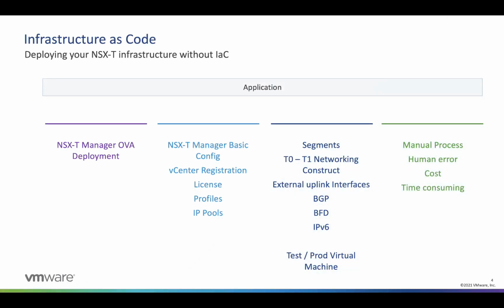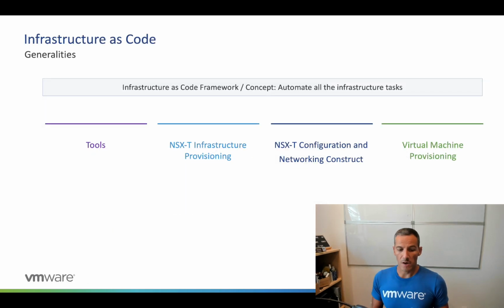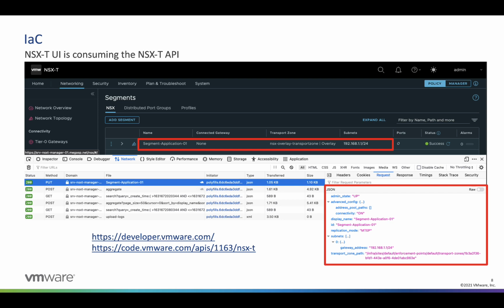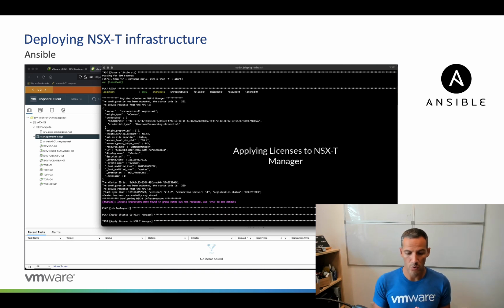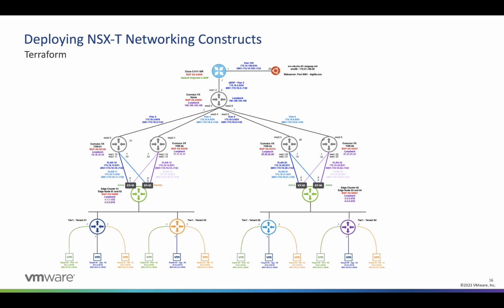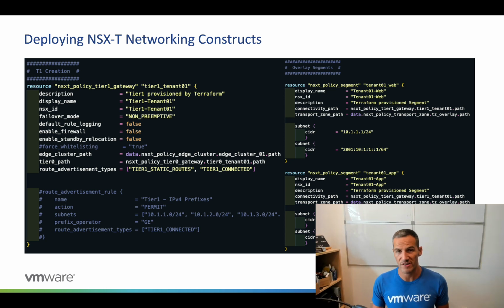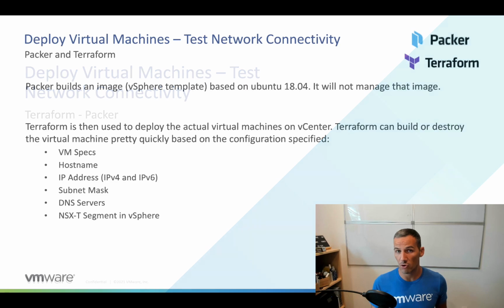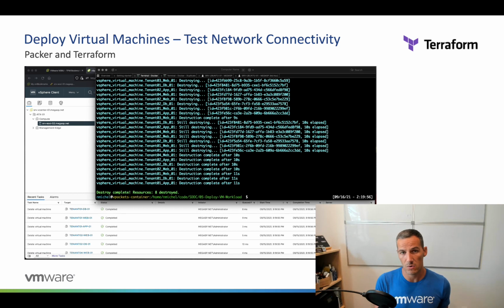CODE 2741: NSX-T and Infrastructure as Code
This session will focus on NSX-T automation from installation to operations. It will allow you to deploy, test any infrastructure in a very short amount of time using infrastructure as code. We will use several tools to demonstrate that NSX-T supports a variety of automation framework. Ansible has an agentless imperative approach to deploy all the NSX-T infrastructure. On the other side, Terraform will build the networking constructs within the NSX-T infrastructure using a declarative approach. Finally, native API calls will be demonstrated to complete the automation tools portfolio. Workloads will also be deployed to verify the end to end connectivity.